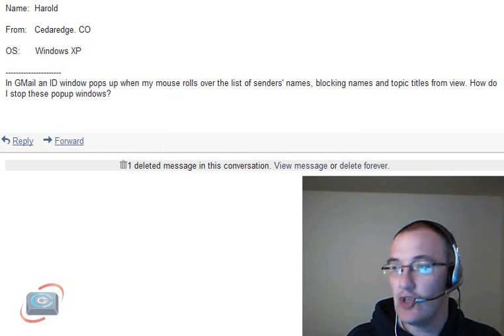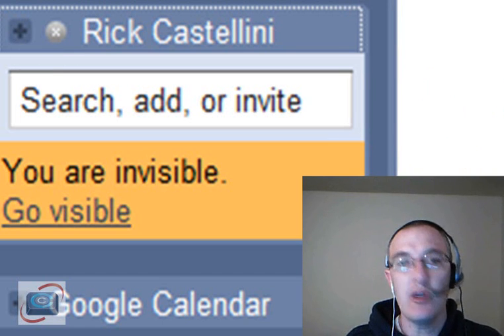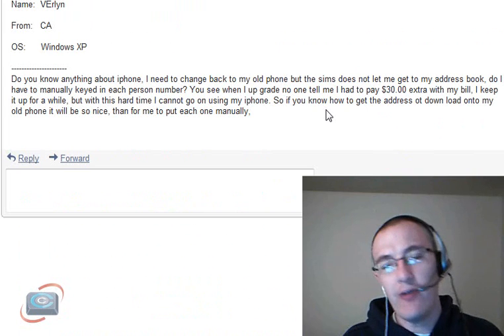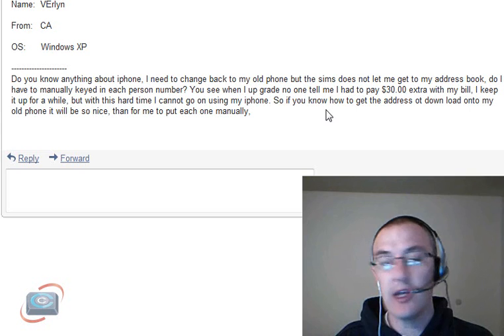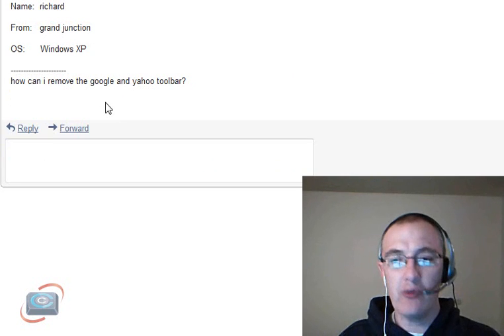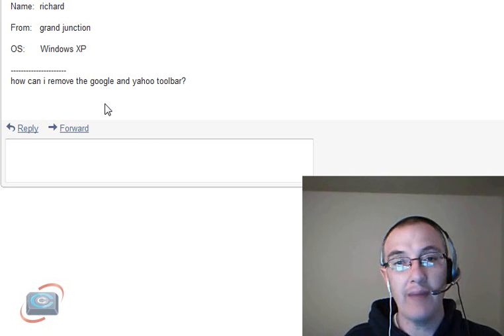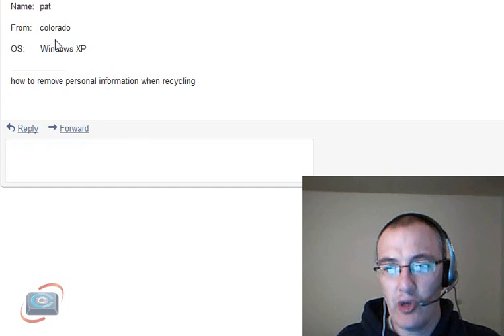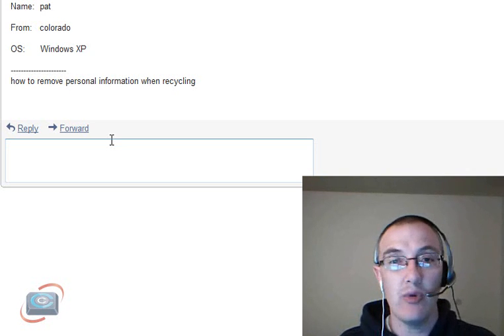Rick Answers His Email - Episode 075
Questions about Gmail's chat window, Excel, JAVA, printer problem with no details, inserting video into PowerPoint, saving photos from email, getting contacts off of iPhone to another phone, how to delete email without opening it, opening existing Word & Excel files in Ubuntu, removing browser toolbars, GoToMyPC.com security issues, Hotmail question in Firefox, and how to remove personal information from a computer before recycling it.